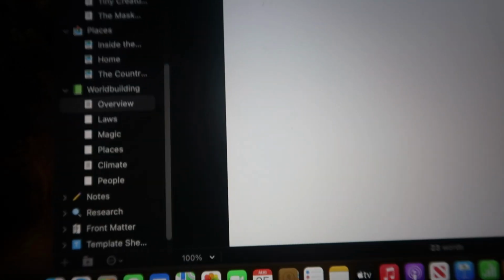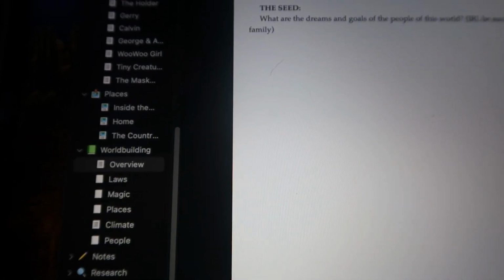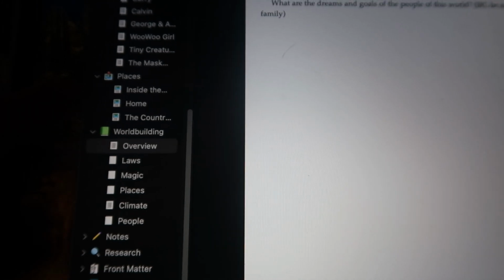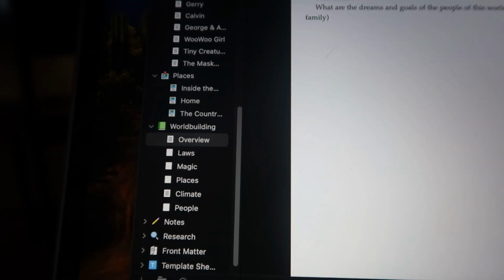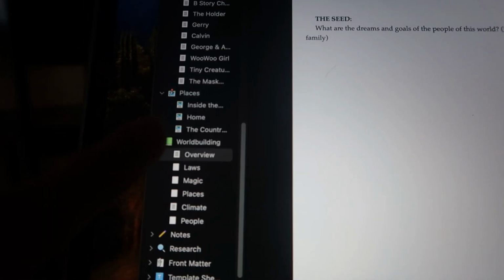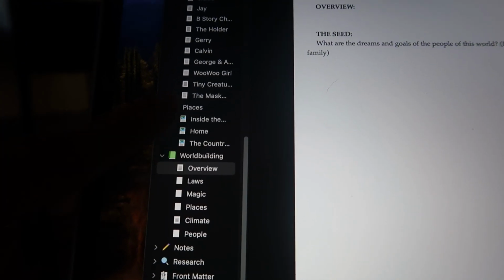worldbuild with me 🌎 create a worldbuilding document, map making, and worldbuilding tips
Wordbuild my fantasy novel with me in this video! Get the behind the scenes on how I'm approaching worldbuilding as I write my first draft.

✨ Cheers ✨

📸 Find me elsewhere:
Personal Insta: @paytij
Coffee Shop Insta: @westmaincoffeecompany